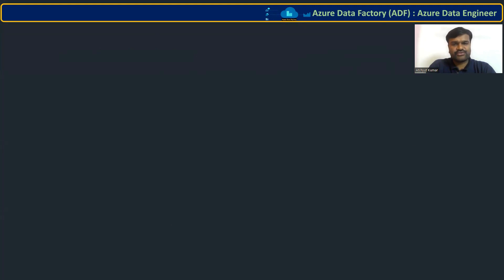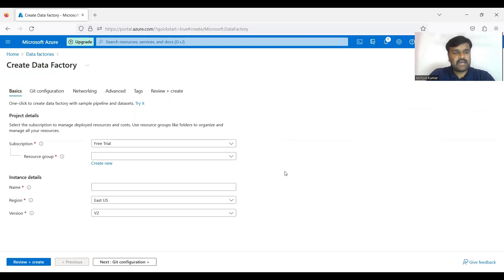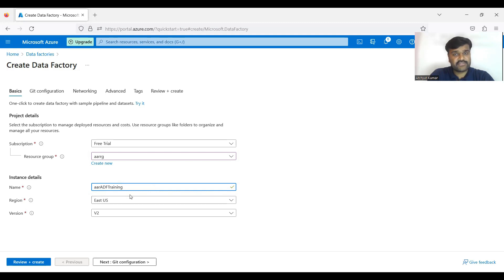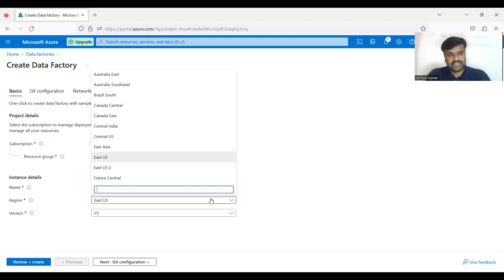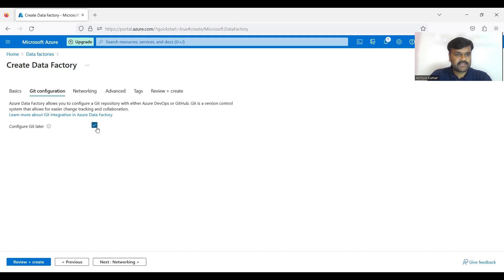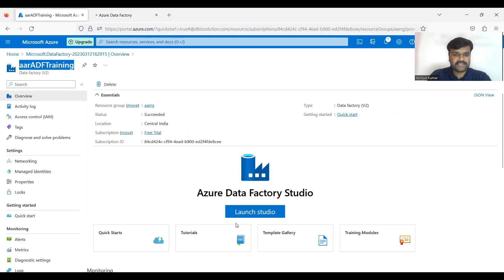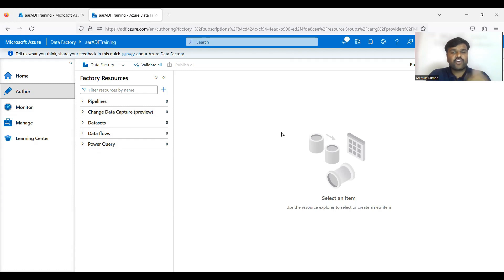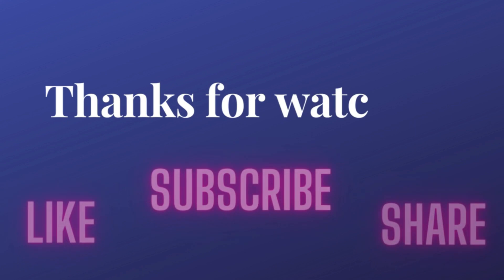Creating Data Factory | Azure Data Factory(ADF) Tutorials | Azure Data Engineer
👉 How to create Data Factory in Azure Data Factory (ADF)?
In this video we understand how to create Data Factory under subscription and resource group.

👉  What is Azure Data Engineer?
Azure data engineers help stakeholders understand the data through exploration, and they build and maintain secure and compliant data processing pipelines by using different tools and techniques. Azure data engineers also help to ensure that the operationalization of data pipelines and data stores are high-performing, efficient, organized, and reliable, given a set of business requirements and constraints.

Data originating from various sources is crucial to the current state of information technology. This data must be processed in order to be organized and made useable. It may be organized or unstructured, kept locally or on the cloud, etc. It is a laborious and expensive effort to work on all of these data to offer a consistent data flow. Where Azure Data Factory comes into play is in this situation.

🔵 Are you wish to become Azure Data Engineer?
Enroll in our Microsoft Azure training & certification course and become a certified Azure Data Engineer